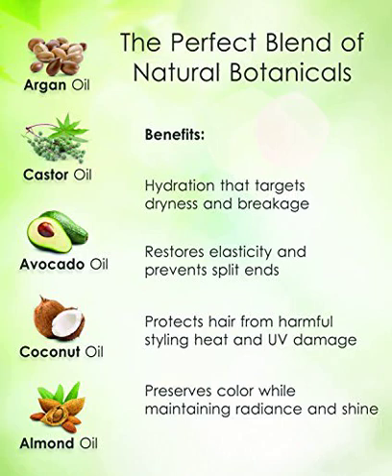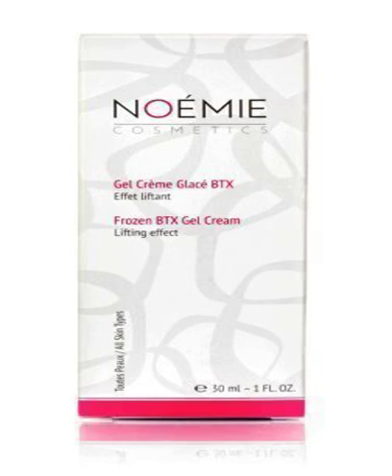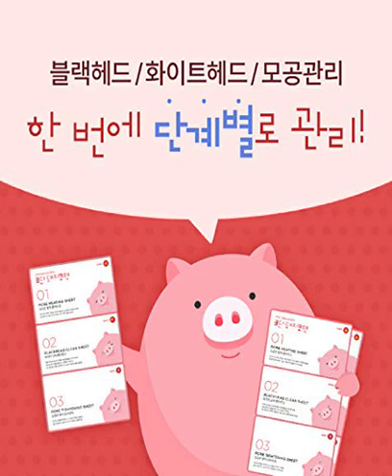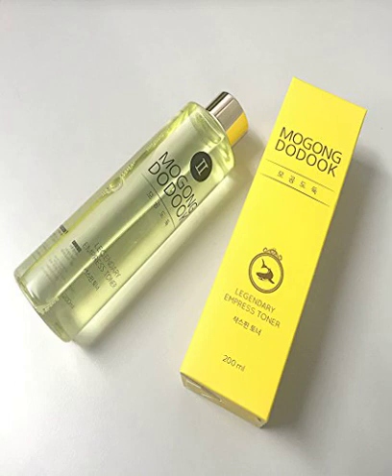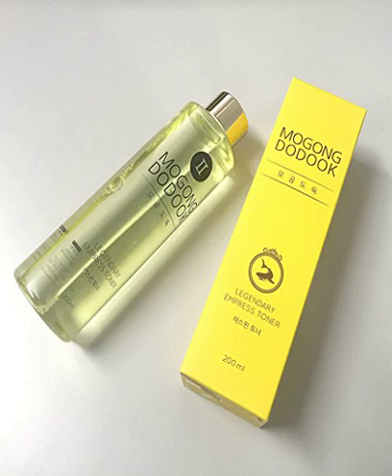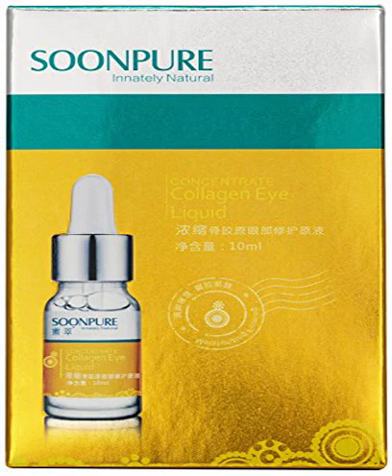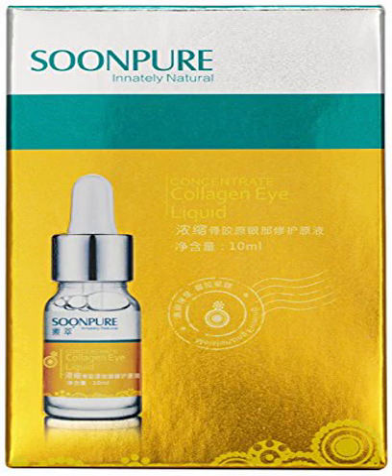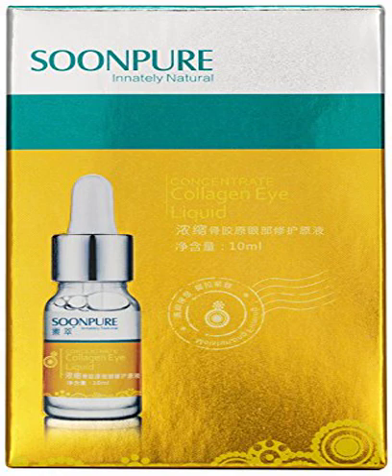5 best skin care products containing collagen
1 - Natural Anti Frizz Hair Repair Serum - For Frizzy - The Only 12-Exotic Oil Conditioning Hair Serum with Keratin, Collagen, & Vitamins A, E, C, & DWorry-Free Purchase: U.S. based customer service that'll put a smile on your face.Everyone has beauty, but not everyone sees it. See your beauty with Rio Cabello. Purchase and get ready to see results now.

2 - intensive serum for wrinkles extra firming serum face and - The packaging on this product is excellent. It came boxed with ingredients and other information listed on the panels. The serum is contained in a frosted glass pump which helps protect active ingredients. The serum itself is a thin textured and lightweight. When applied to clean skin, you feel an instant cooling sensation  and a mild tightening effect.

3 - Me Factory Pig Collagen 3 Step Kit Pig Nose - Me Factory Pig Collagen 3 Step Kit Pig Nose Mask Pack X 5 Piece

4 - [MOGONG DODOOK] Legendary Empress AHA & BHA Collagen Toner - I bought this, and I didn't know it contained shark collagen because it's all in Korean. I didn't want to love it. It was too late to cancel by the time I found out, it was already in the mail, coming to me, and I was out of my toner, so I figured, okay I'll try this, and then I won't buy it again.

5 - SOONPURE Concentrated Collagen Eyes Serum 10 ml - I've using this twice a day since receiving it, I have very fine lines under my eyes and I've been trying to find something to use. I've been addicted to all things K-beauty, so I had no problem figuring out what to do with it even without English instructions on the packaging.